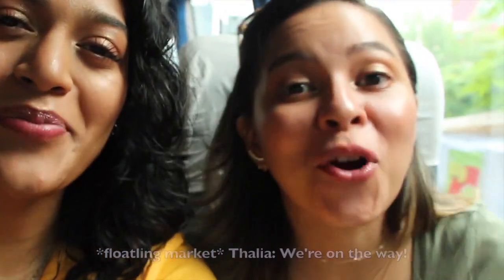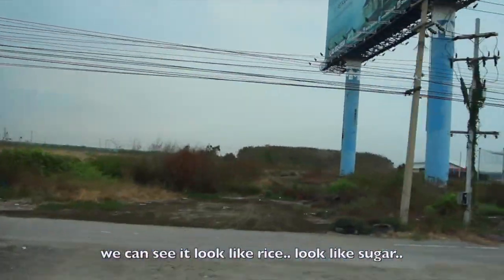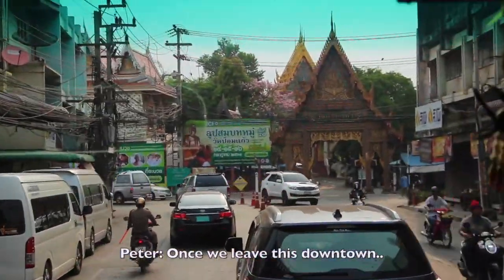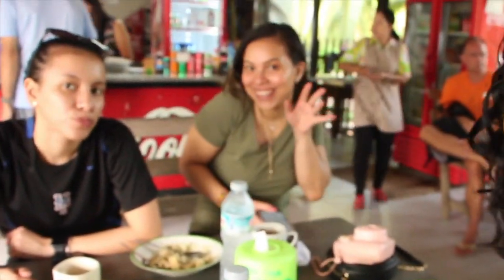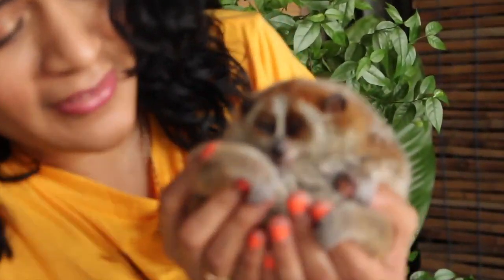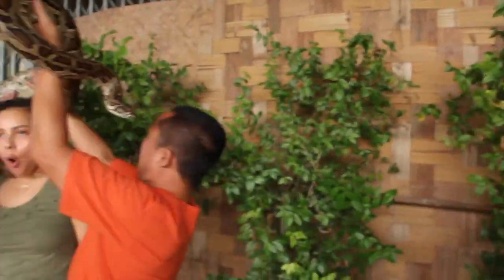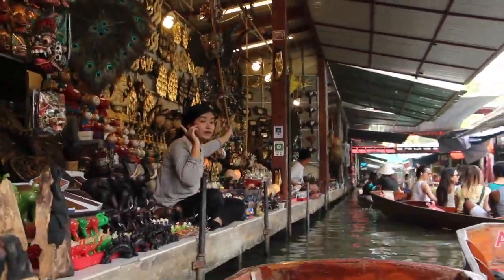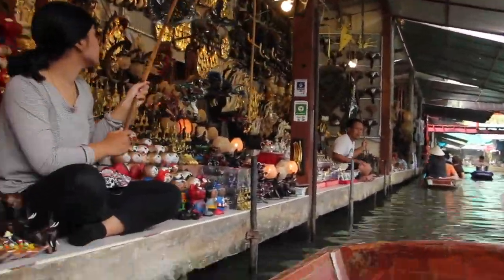FLOATING MARKET | DAMNEON SADUAK | THAILAND TRAVEL VLOG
** ♥ CLICK FOR DETAILS ♥ **

♥ BANGKOK, THAILAND - FLOATING MARKET ♥

On our trip in Bangkok, Thailand the last place we visited while staying in Bangkok was the Floating Market. One of my friends had told me about it and of course Diana added it to our list of excursions.

The floating market was a little out of the city near the rural areas. It took us about an hour or two to get there (even stopping for breakfast). We took a tour bus there and honestly it was one of the BEST places to shop.

This is where I got majority of my souvenirs - they even had accessible ATMs close by. Quick Tip: if you see something you like - don't buy it - because chances are you will see it again... for much cheaper!

I got to check off another item on my bucket list - HOLDING A LEMUR! That was the most incredible thing ever. She was so calm, chill and just wanted to be rubbed. My best friend Thalia decided she was feeling brave and held a Python that could've probably eat her. But thankfully they were not aggressive or hungry! Lol

Sorry it took me so long to get around to editing this footage. I have more stored up that I'll release soon. In due time.

Thanks for always being patient and supportive with me!
I really really appreciate it. Love you guys!!

♥ Mentions:
Diana - @_zirty_zee

Hashtag